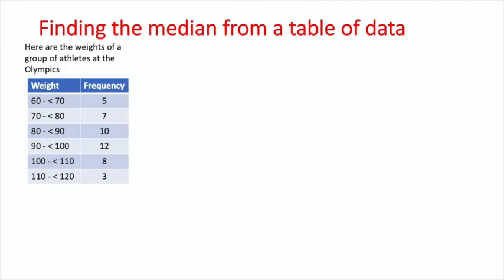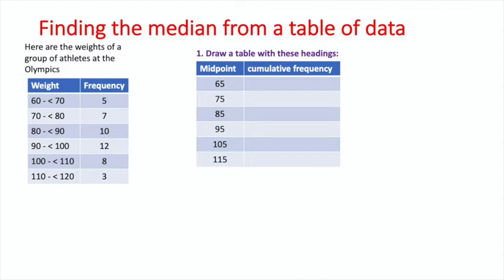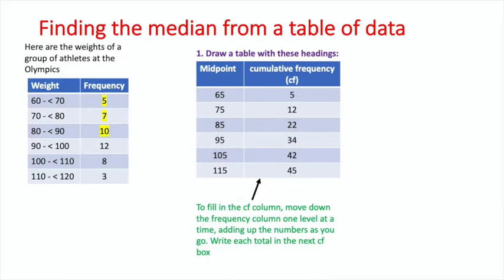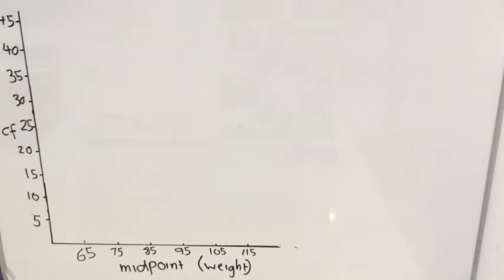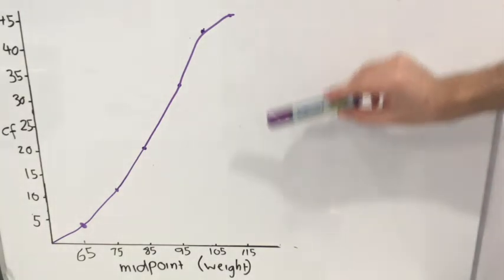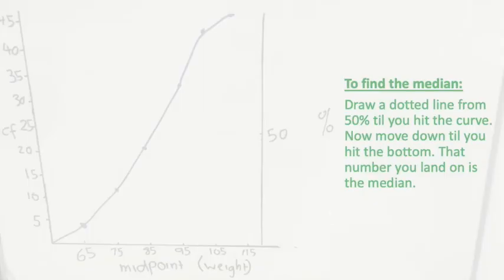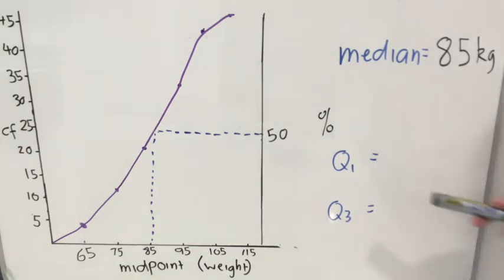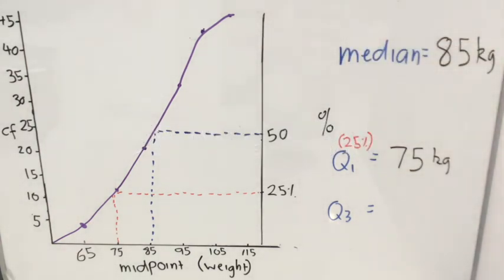Finding The Median From A Table Of Data